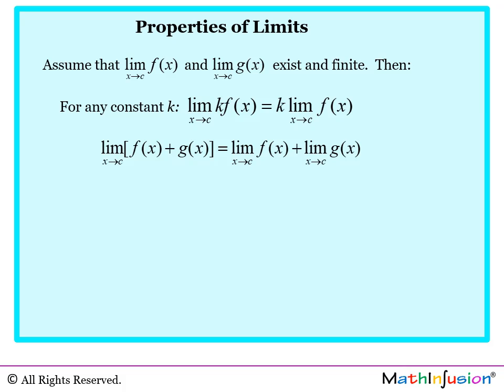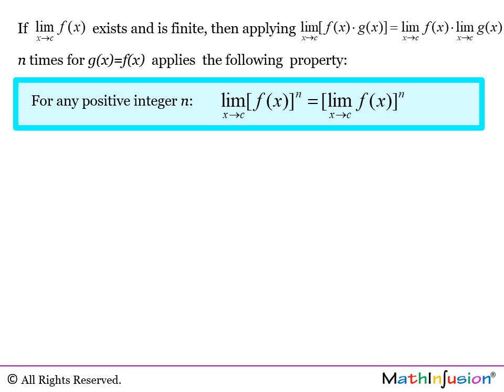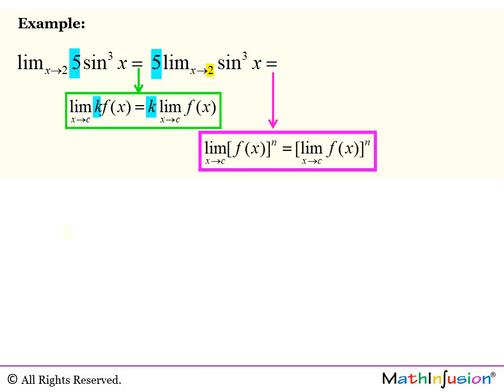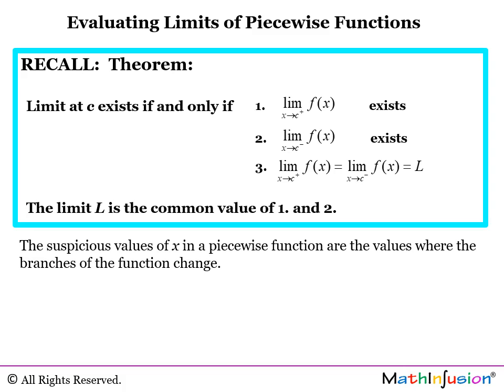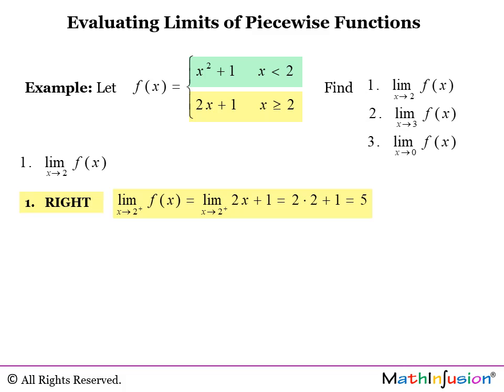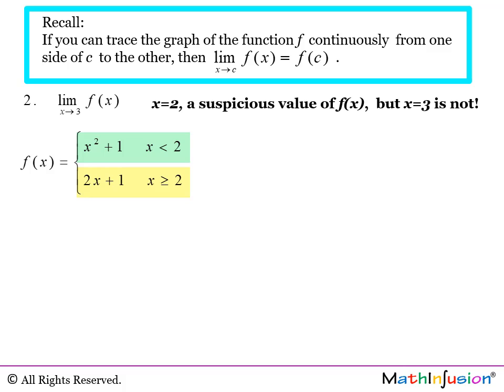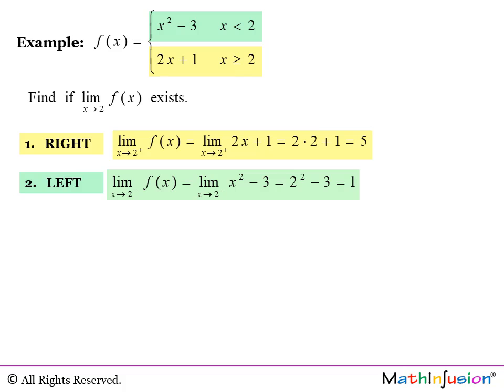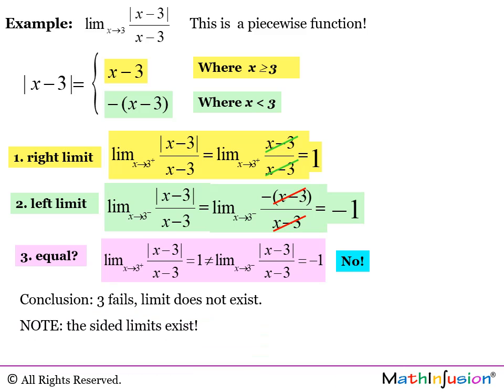m3 2 Limits the Basics Part 2